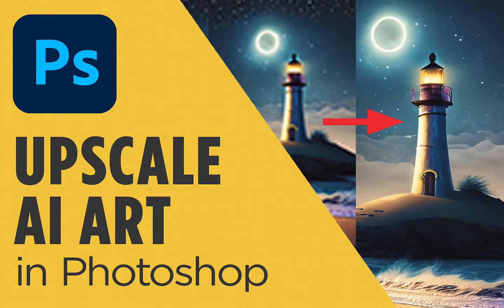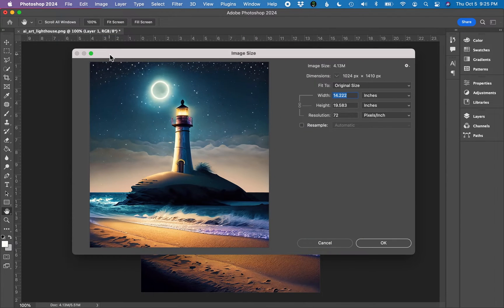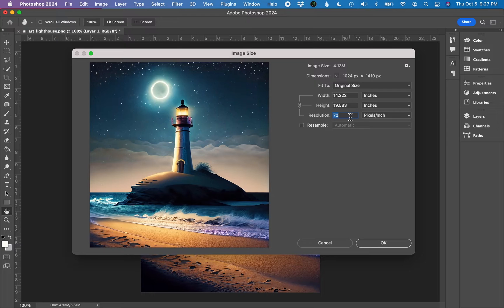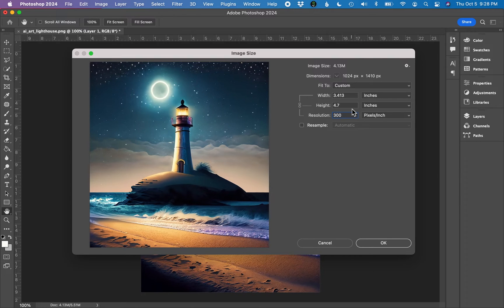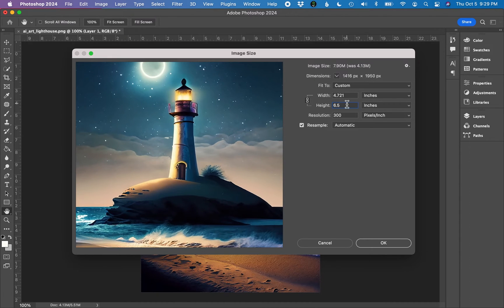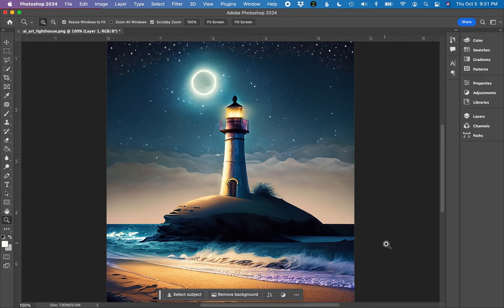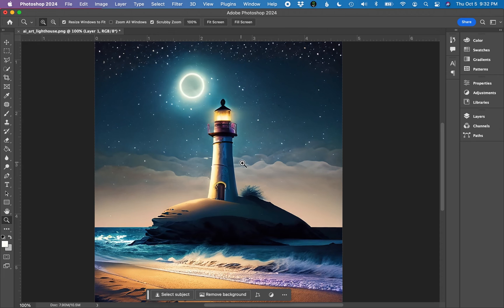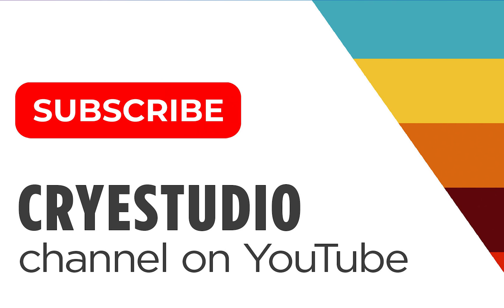Upscaling and Resizing AI Art for Print in Photoshop: Step-by-Step Graphic Design tutorial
In this beginner tutorial, we will provide you with the necessary knowledge and skills to upscale and resize AI-generated artwork from sites for high-quality print in Adobe Photoshop. Artificial Intelligence has revolutionized the art industry, enabling us to create mesmerizing digital artwork effortlessly with sites like Midjourney, DALL-E, and Artbreeder. However, preparing this low-quality art for print can be a daunting task. Fear not, as we take you through a step-by-step process to ensure your AI art translates flawlessly onto physical mediums.

You'll learn how to properly upscale AI art without sacrificing its original quality. We'll guide you in resizing your artwork to different dimensions, ensuring it looks breathtaking on various print formats. So, whether you're an artist looking to showcase your AI-generated masterpieces in galleries or a designer aiming to incorporate AI art into your client's projects, this guide is exactly what you need. Prepare to uncover the secrets of upscaling and resizing AI art for print in Adobe Photoshop.

► Upscale and resize AI art using Image Size in Adobe Photoshop
► Prepare your AI art for printing on a greeting card

💡 CONTENTS
00:00 - Introduction
00:32 - Open Image Size dialog box
01:06 - Change to print resolution, 300 DPI
01:59 - Resample and resize image
02:38 - Preview the resized image
03:32 - Save a high-quality, print-ready JPG